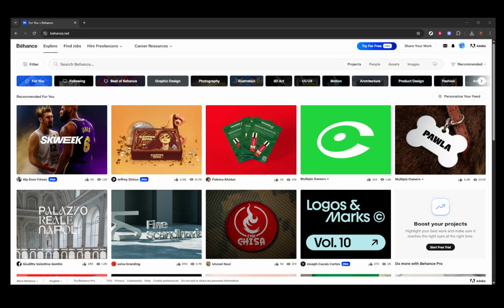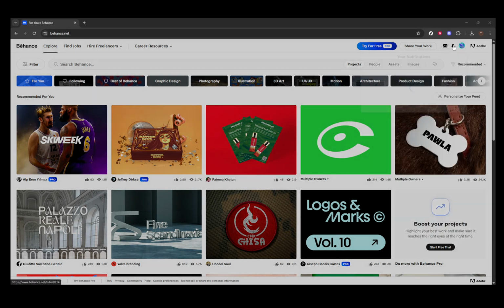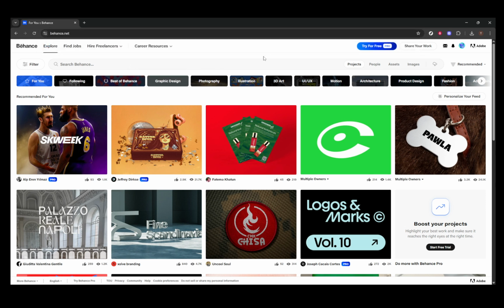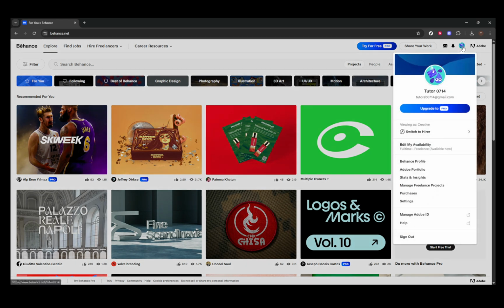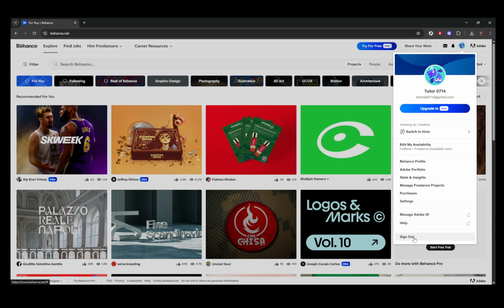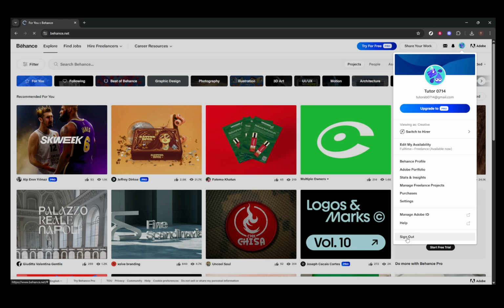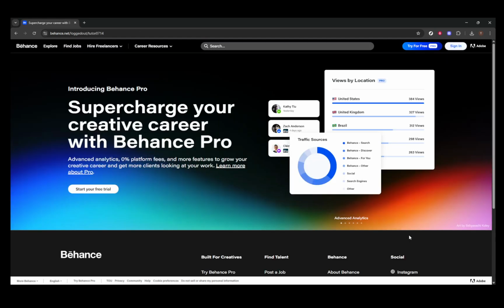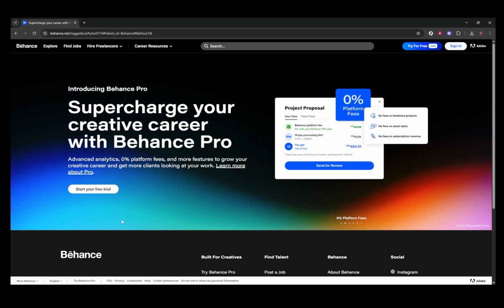How to Logout Behance Account [2026 Full Guide]